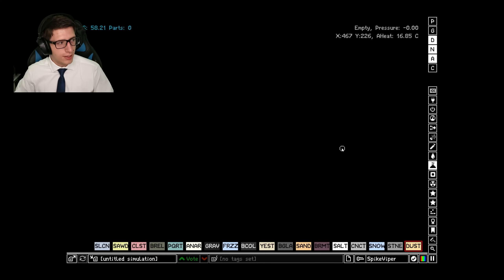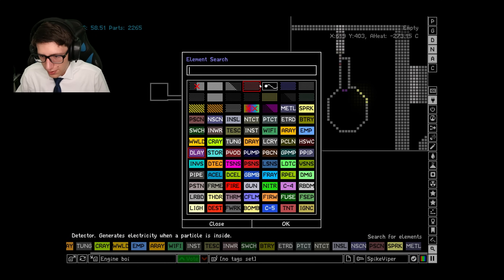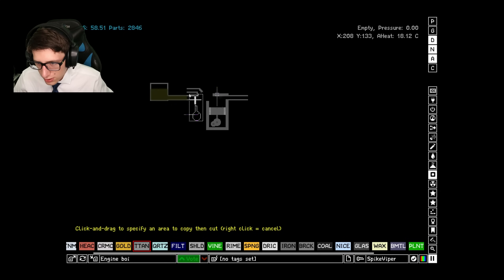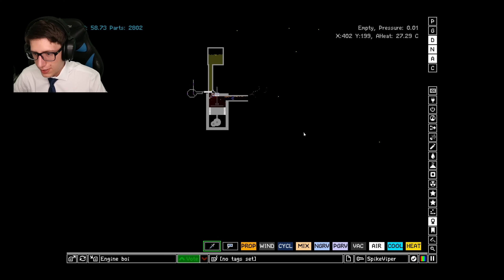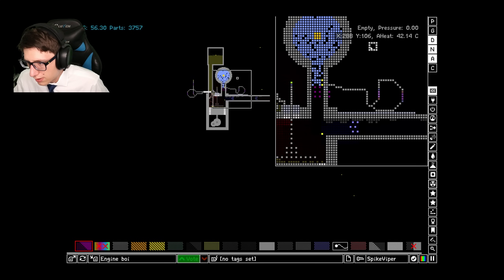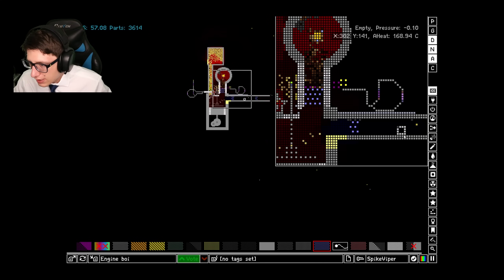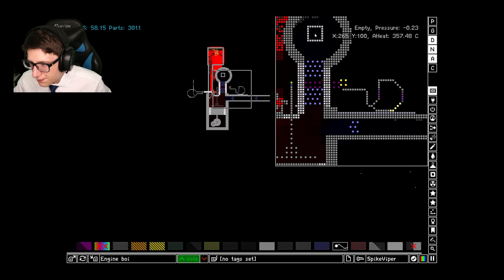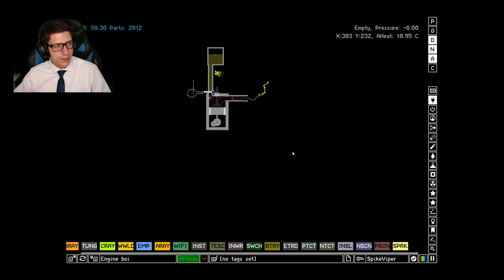Single Cylinder Engine in The Powder Toy!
I take yet another step into pistons and engineering in The Powder Toy, creating a somewhat-functioning engine!